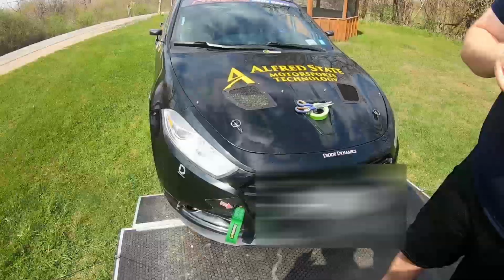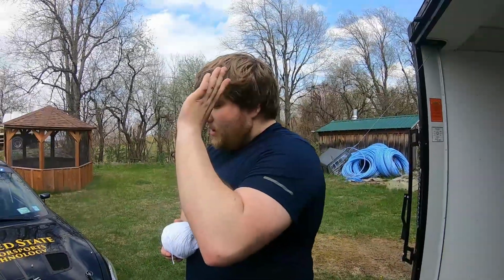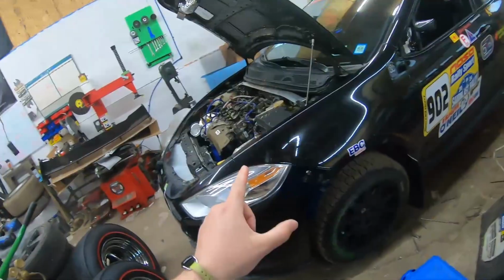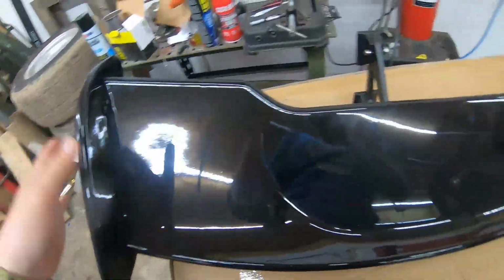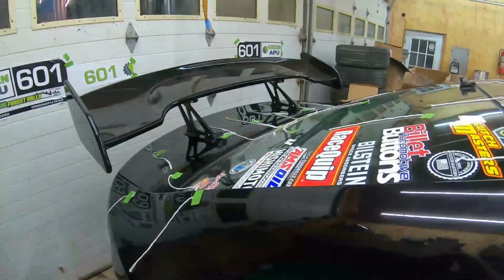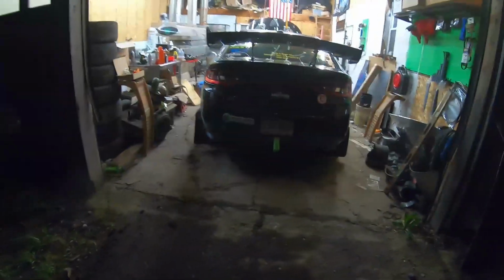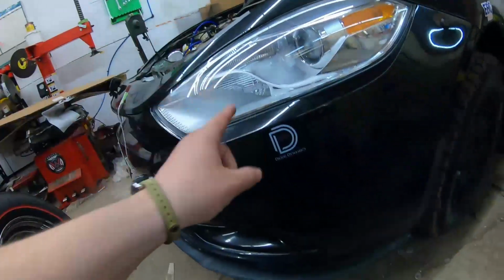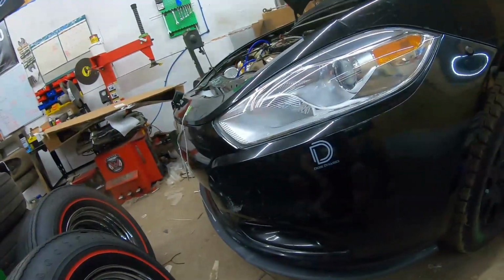Time to make aero upgrades on the rally car part 1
I am a Diode Dynamics Ambassador